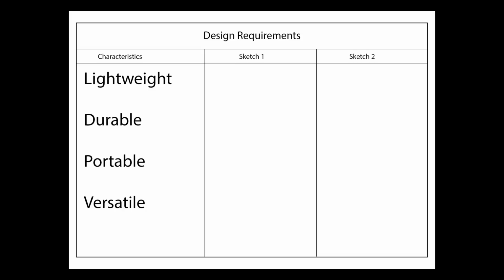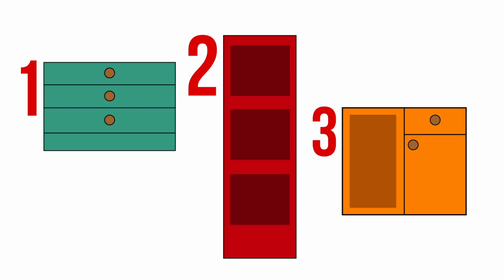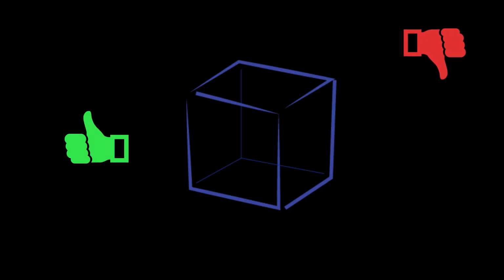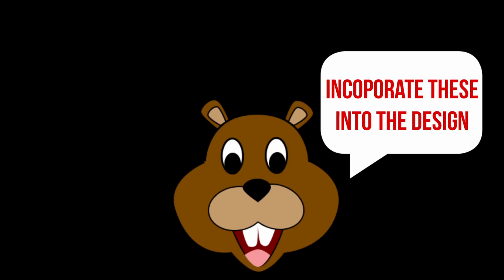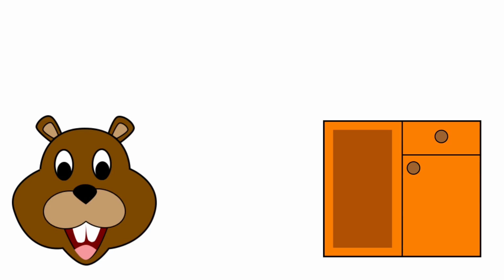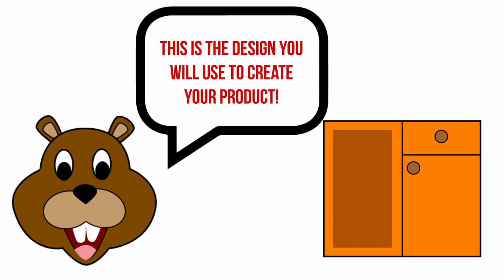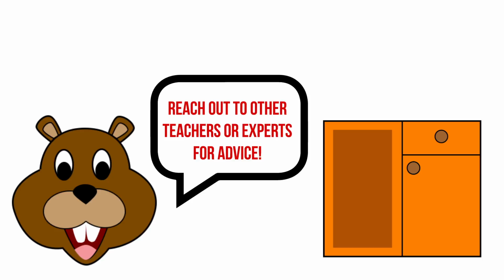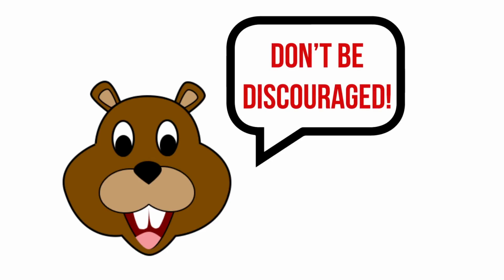Component 2 Video